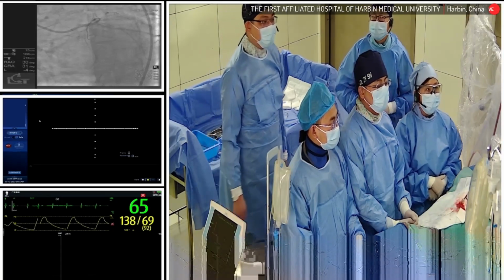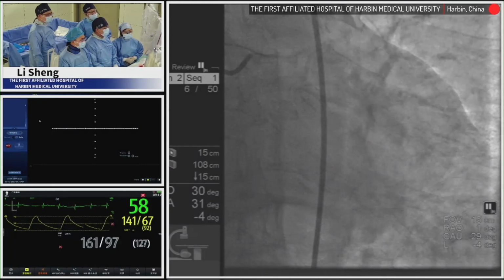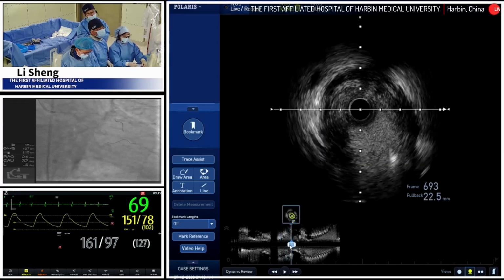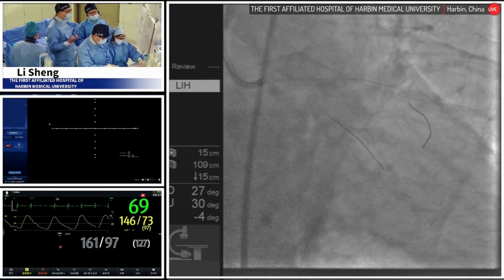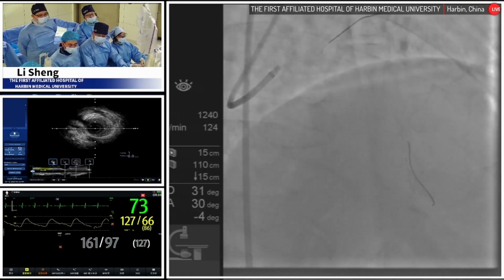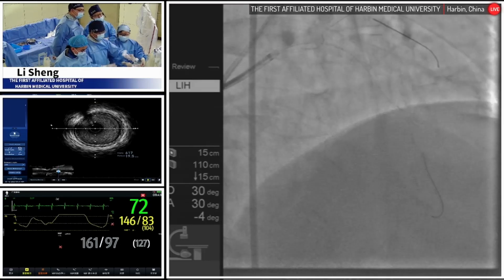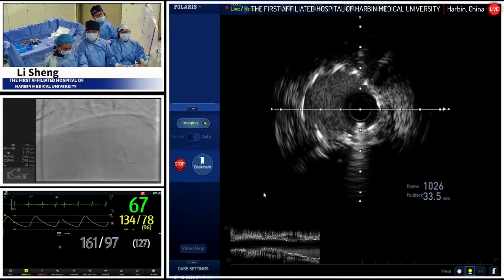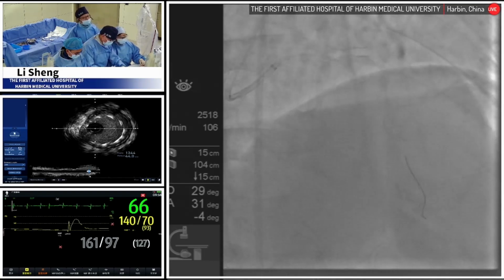IVUS-Guided PCI Of LM Bifurcation